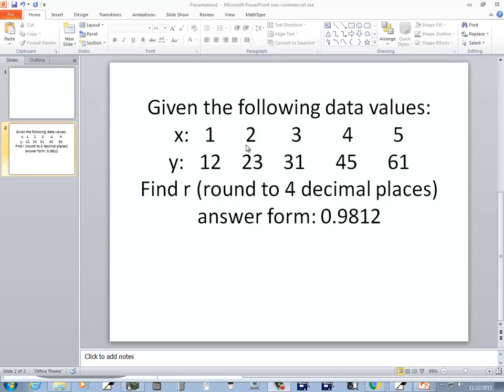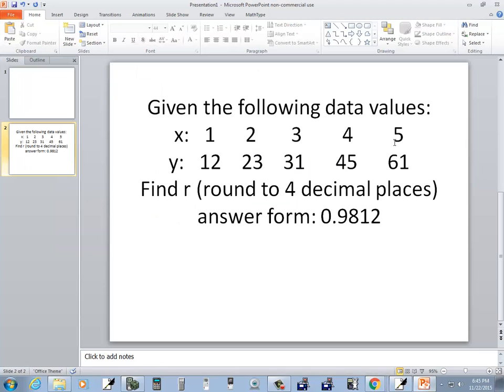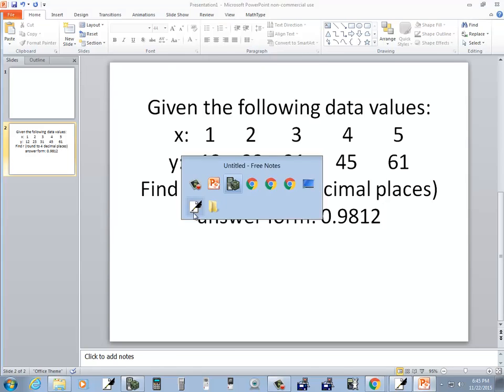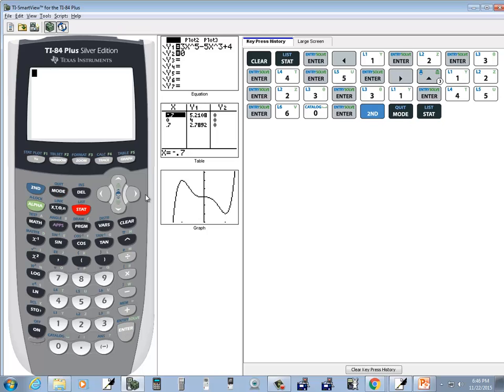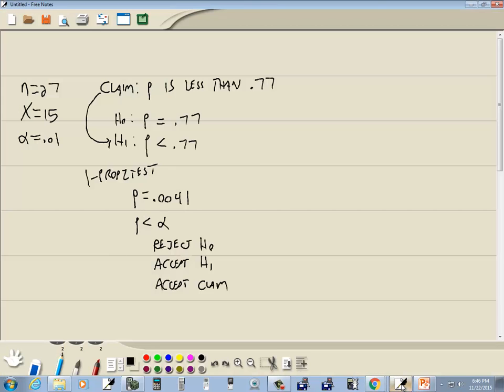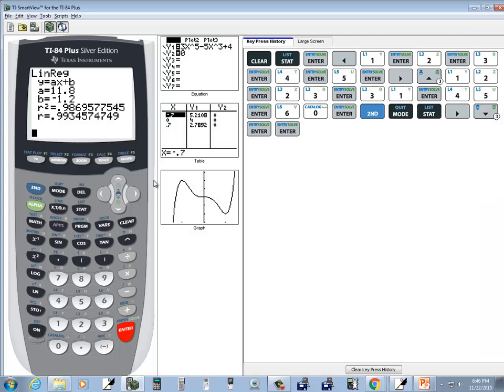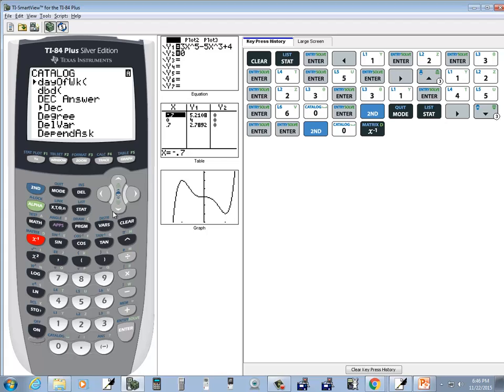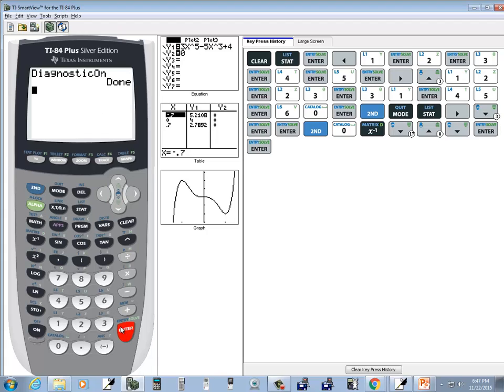Elementary Statistics - Homework - P11222015648